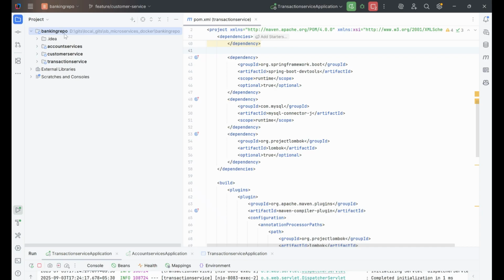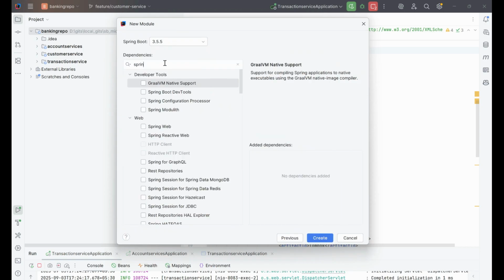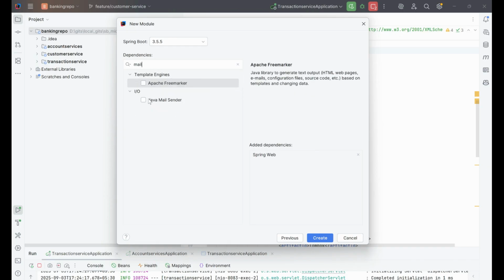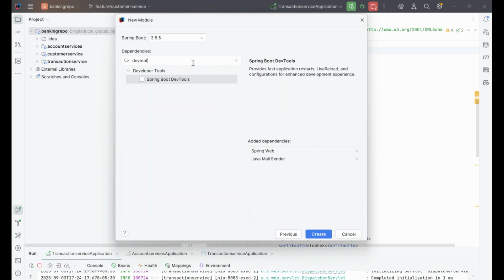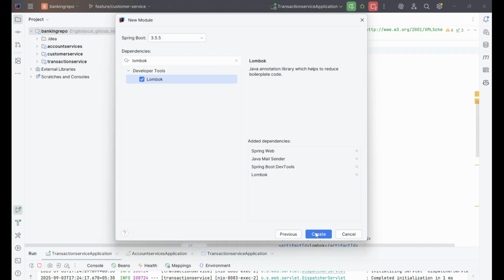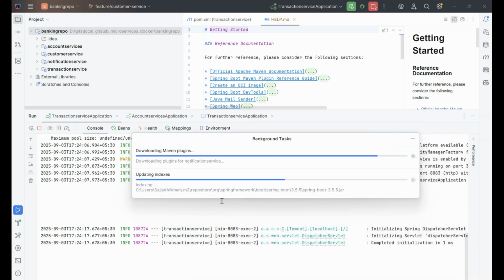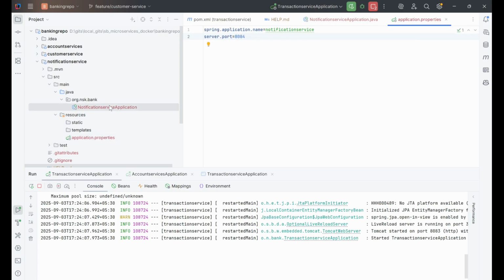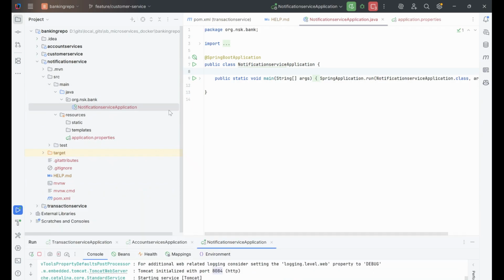What If Your SpringBoot Microservice Could SEND Notifications INSTANTLY?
In this video, we build the Notification Microservice using Spring Boot 💡. Learn how to design a module that sends alerts, emails, and notifications using @Service and Spring Mail 📩. This service integrates seamlessly with the Transaction Microservice to notify users after fund transfers 💳. A must-watch for mastering Spring Boot microservices, event-driven workflows, and real-world banking applications 🔥.